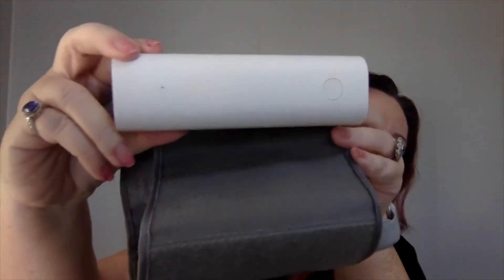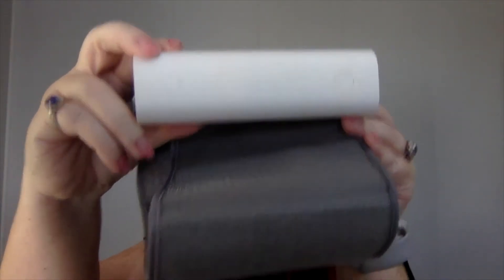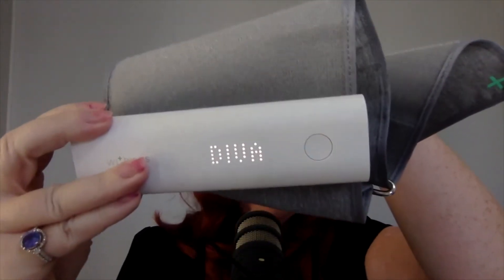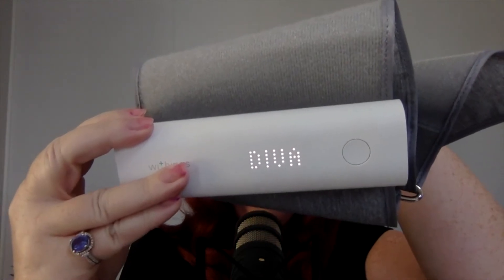Daily Digital Tip #45 Digital blood pressure monitors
Video = 3min 32sec

Being a geek means I enjoy all kinds of tech, not just business related
Today I thought I'd share a piece of tech that gets used everyday in our house... Our blood pressure monitor

Taking care of your health as a business owner is high on the list and this BP monitor allows us to connect with our health app and auto download reading to GPs as well as track for ourselves

PS: the things I do for these tips... hang around till the end to see what I mean